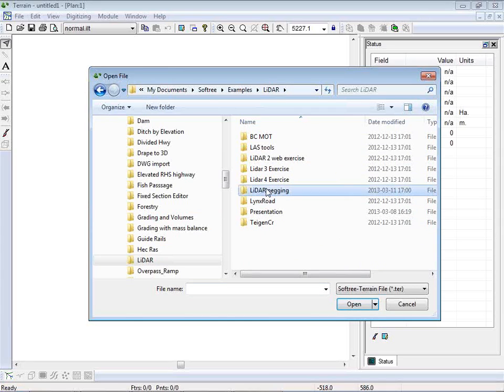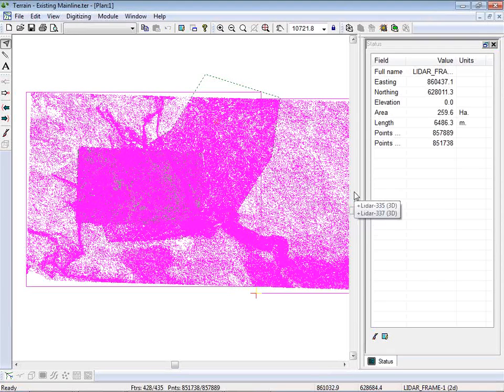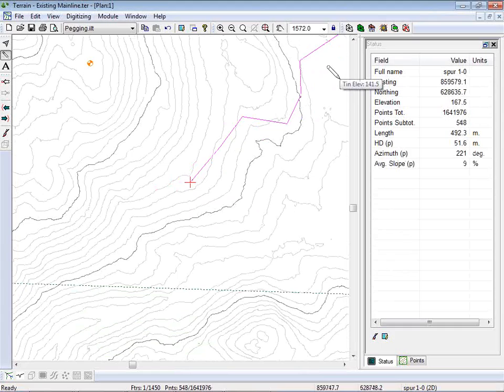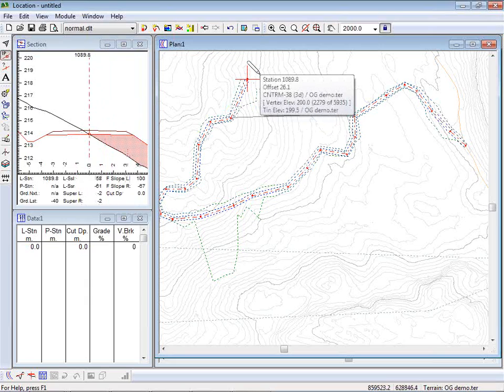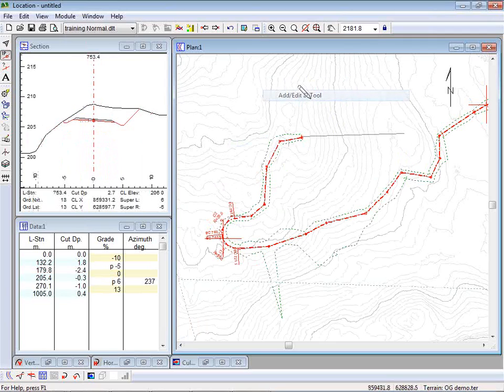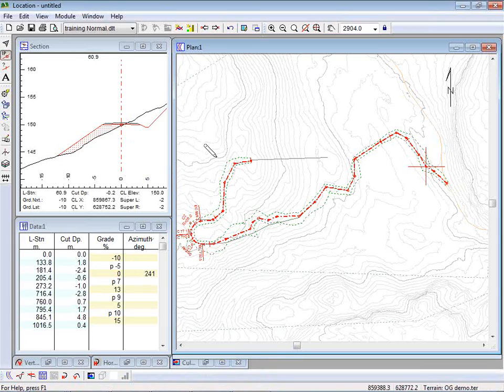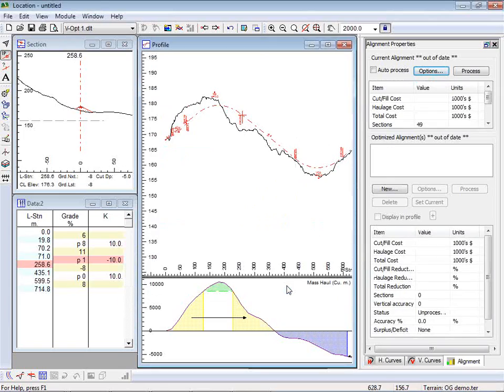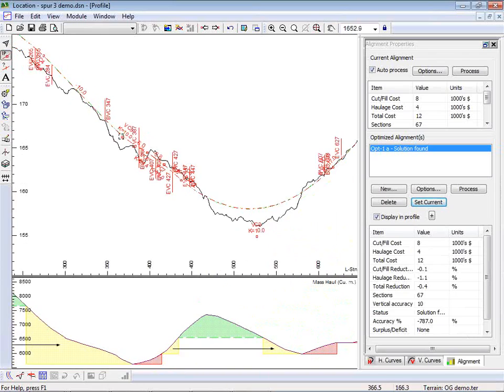Preliminary Planning of Logging Operations Using Lidar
This video demonstrates techniques for using Lidar data to forest operations, including roads, landing and yarding corridors.

*This is an old video - check out the newest version and try RoadEng yourself!